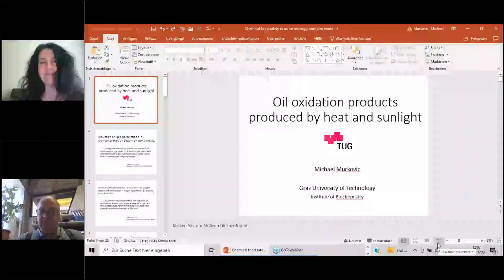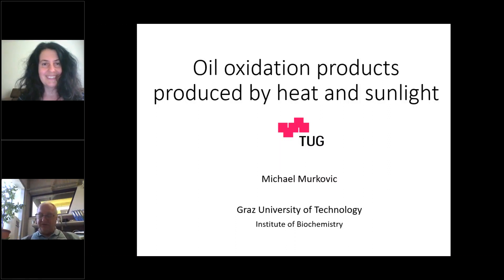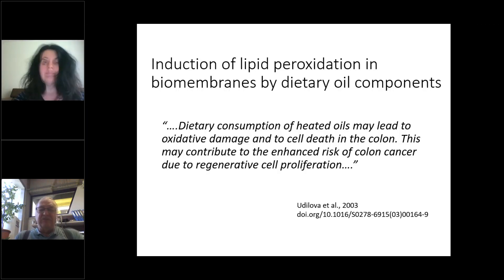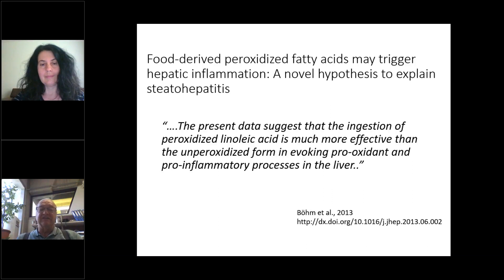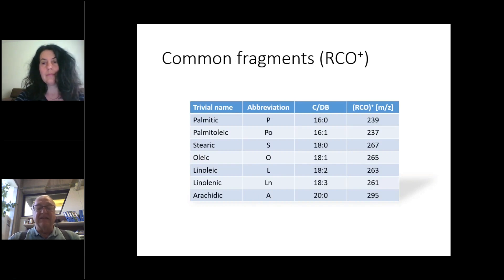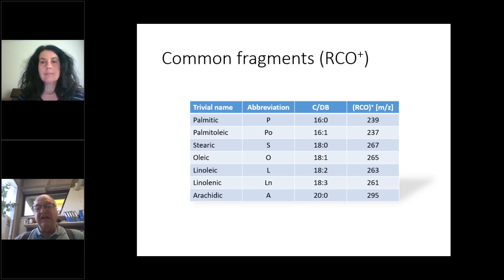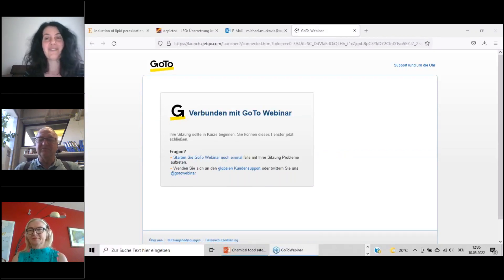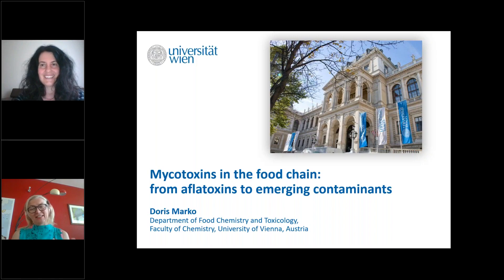GHI Webinar - Issues of Chemical Food Contaminations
NEWSFLASH! - Come to the Global Harmonization Initiative's 2nd World Congress on Global Food Safety and Security in Rotterdam, the Netherlands, 25-27th June 2025. Stepping up the Transition of the Global Food System for a Sustainable Future.

ABOUT THIS VIDEO: This webinar, hosted by the GHI Chemical Food Safety Working Group, explores specific issues of heat induced toxicants, oil oxidation products, and mycotoxins. Food chemical contamination is a general problem that arises either by natural means or through processing/heating of foods. Heating as a process for making food more safe and palatable can also cause problems especially if it is used excessively. During heat induced reactions carcinogenic compounds can be formed that comprise heterocyclic amines, acrylamide, and furans. Besides these reactions the oxidation in presence of light and heat of oils is possible which can also result in toxicologically relevant compounds. Another problem of food contamination is the omnipresence of filamentous fungi that can produce mycotoxins. The health implications range from practically no symptoms to severe poisoning and in some cases cancer development. In general, all the issues discussed are always present in our foods at lower or higher concentrations. This means that we have to cope with these compounds in every meal every day. Using appropriate measures, the exposure can be reduced and the risk minimized but these compounds cannot be eliminated from the food completely. Full abstracts and speaker biographies are available